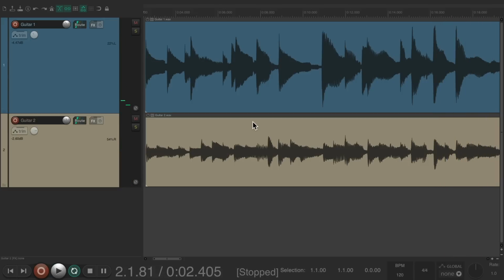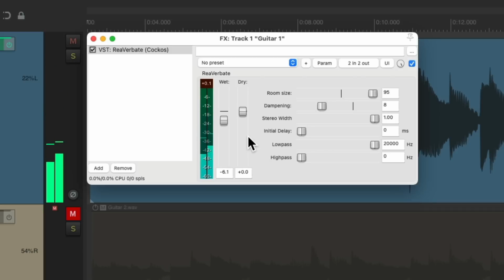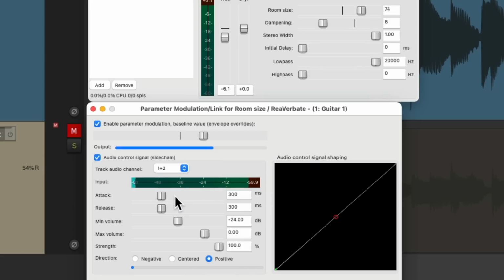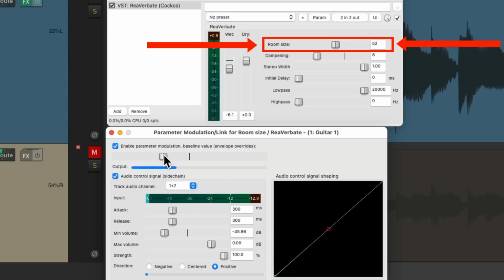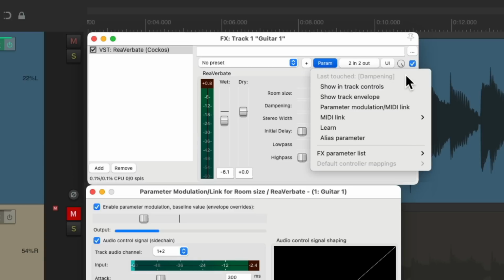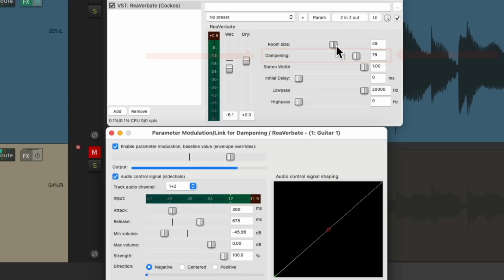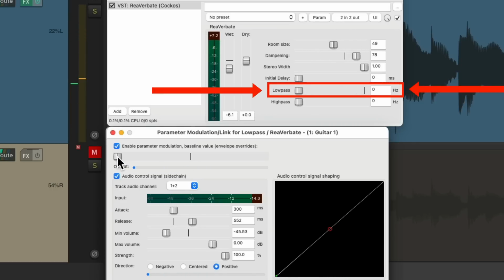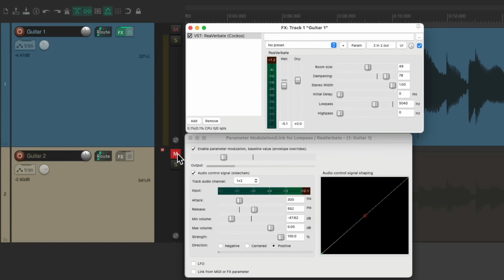Modulating Reverb in REAPER